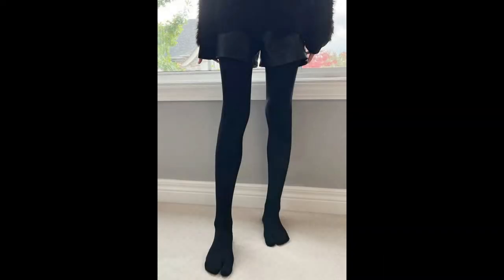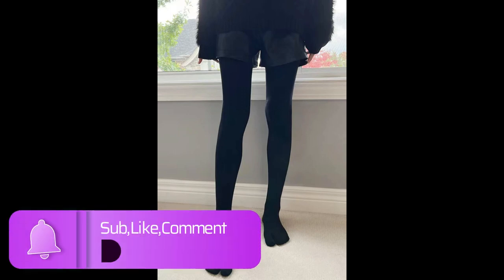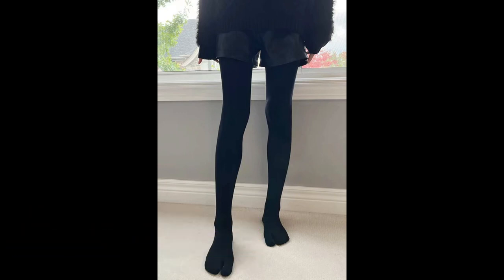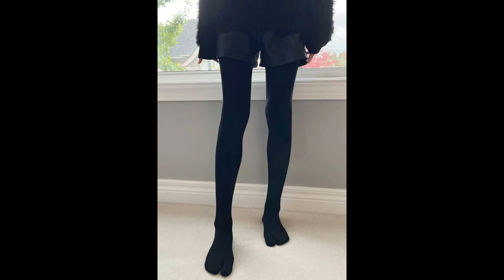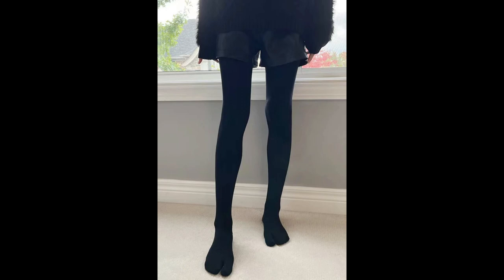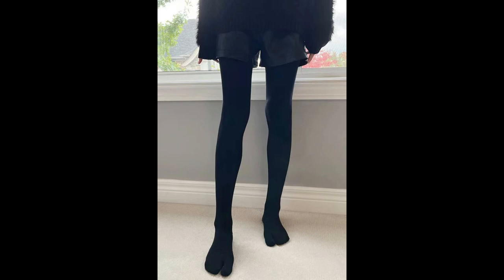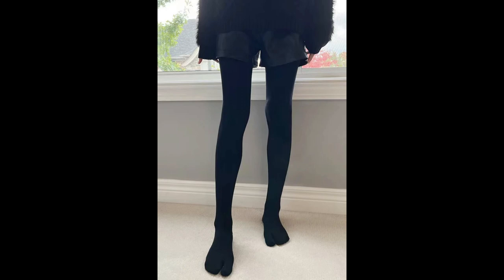Toe & Footless Pantyhose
Patrons
Hoser:
Leggs1964

Nylon Neophyte:
Aidan Book
D A

SubscribeStar
User# 72abb0ce

Amazon Wish list